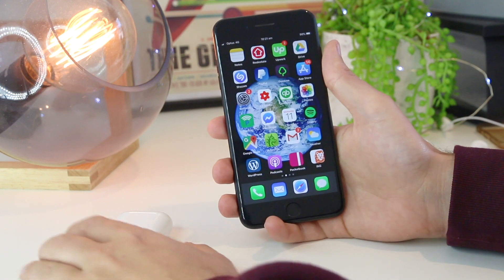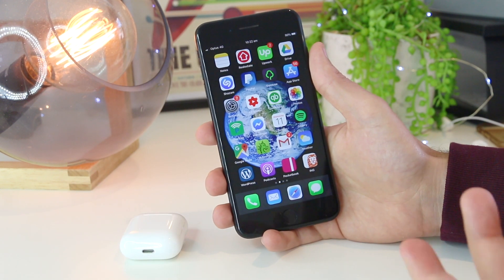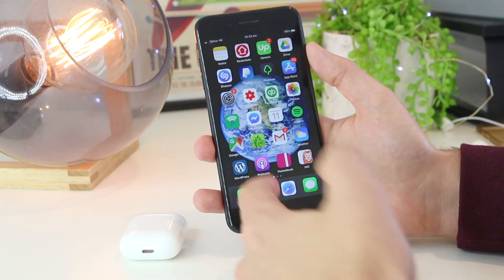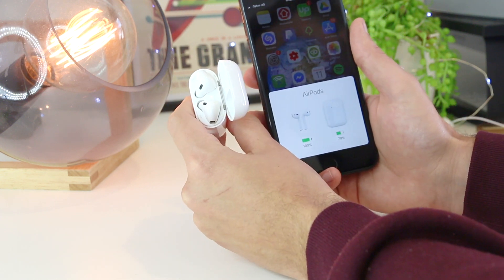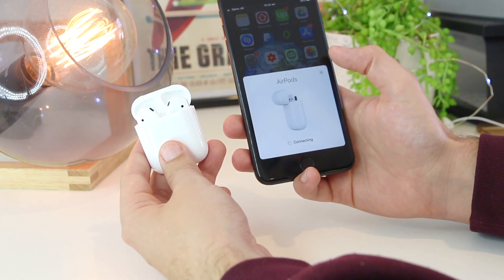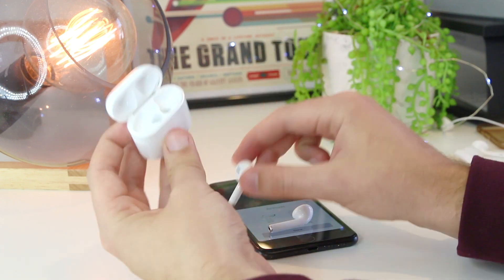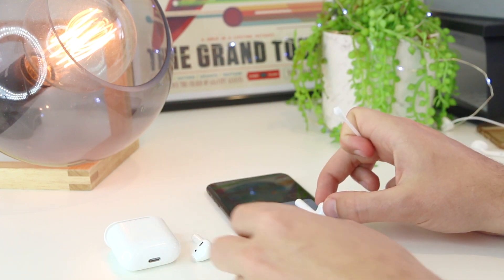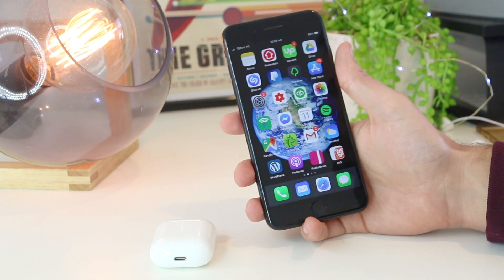AirPods Not Connecting to iPhone 🔥 [HOW TO FIX & SOLUTIONS!]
AirPods Not Connecting to iPhone! I will show you several steps on how to fix the issue of the AirPods not connecting to your iPhone.